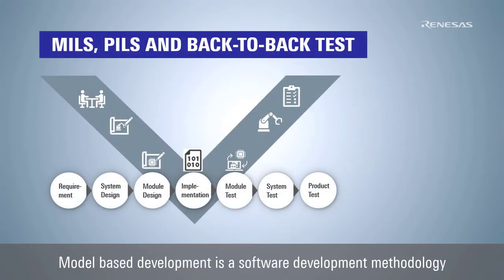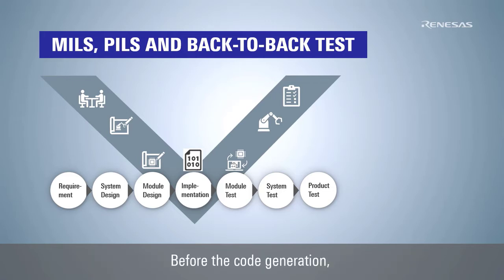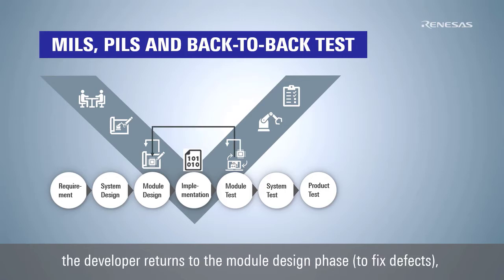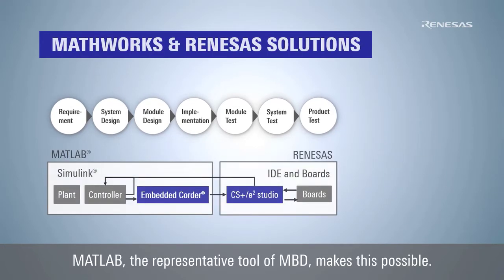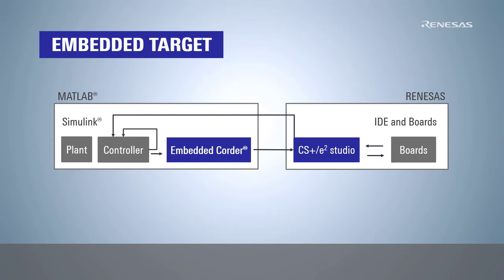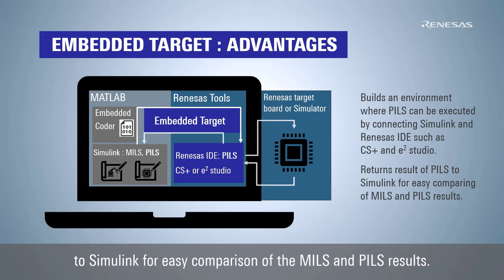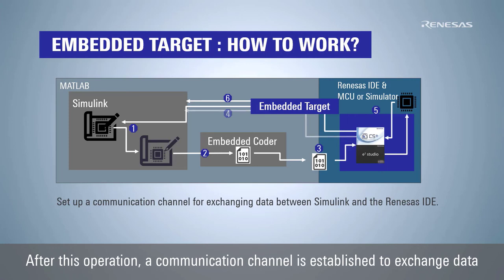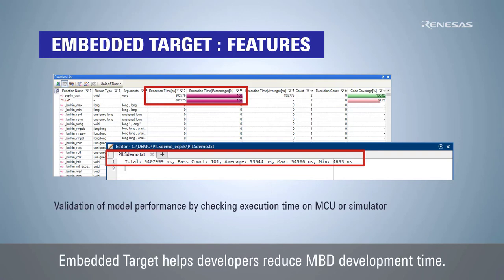Reduce Time of Model-Based Development - Introduction of the Embedded Target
This video will introduce a useful software tool: Embedded target.  It can help developers reduce both testing time and costs in model-based development. Embedded target can create an automatically configured model for the PILS environment. Next it generates a Renesas IDE project for PILS. Finally, model verification is performed by checking the execution time on an MCU or simulator.